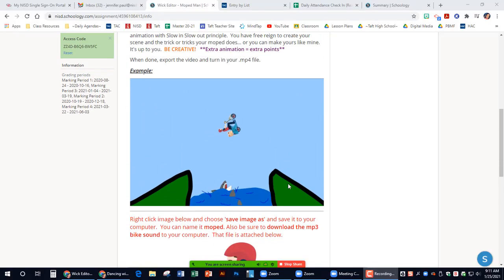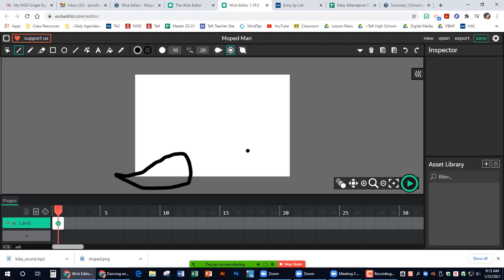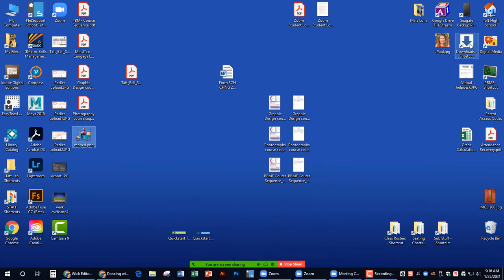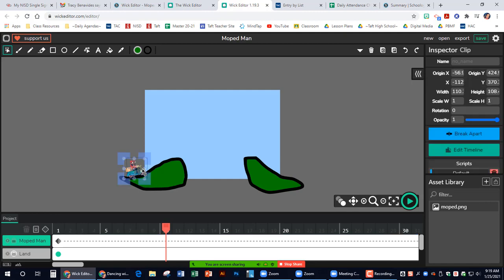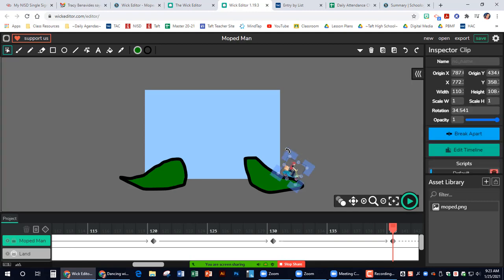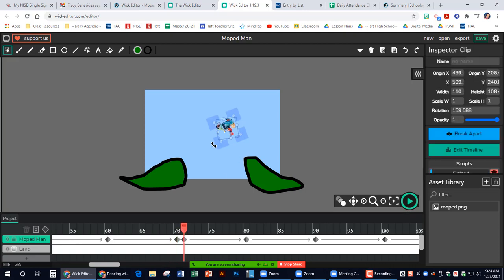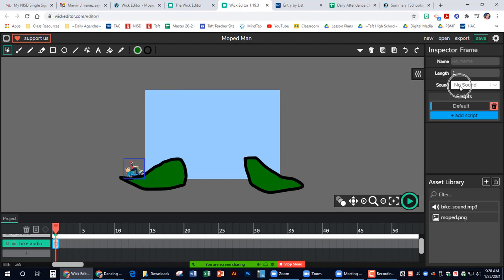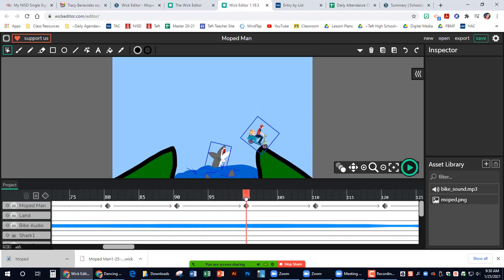Wick Editor Moped Man